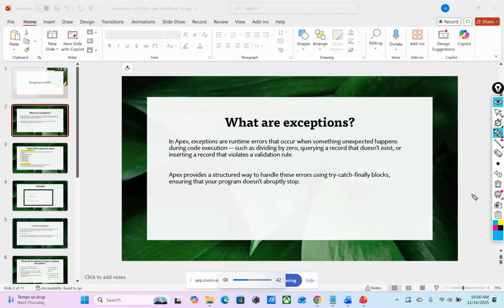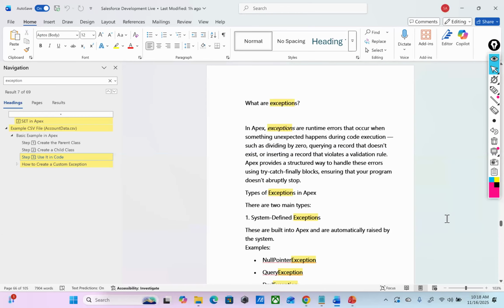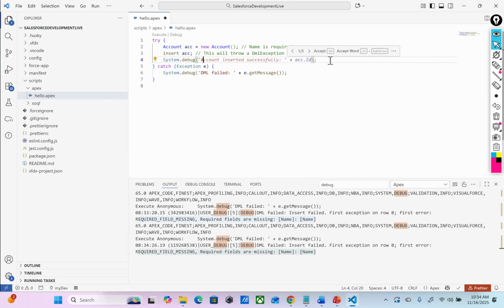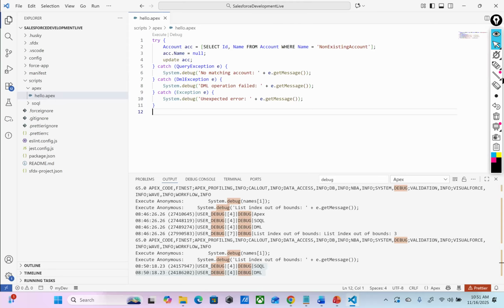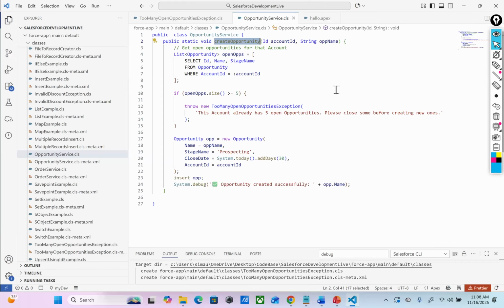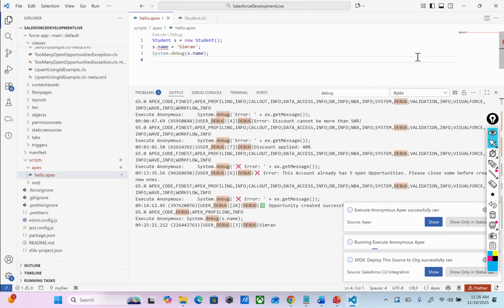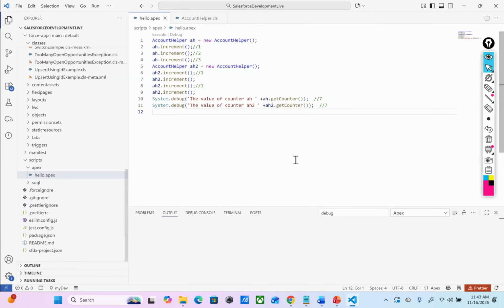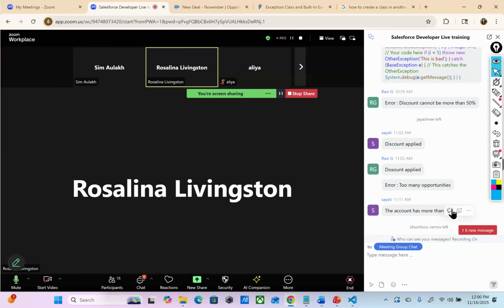Lecture 8 Salesforce Live Developer training